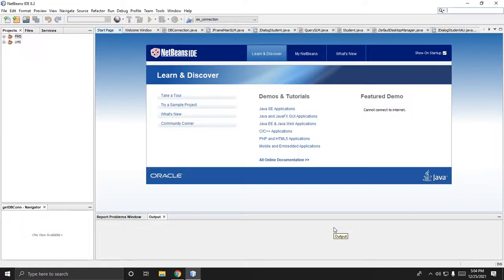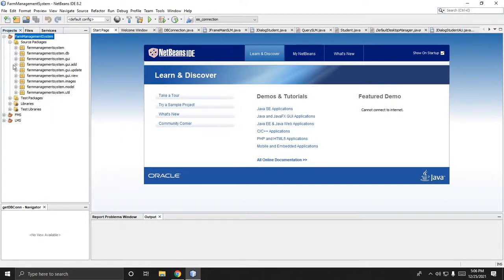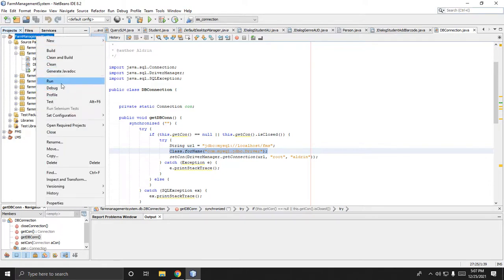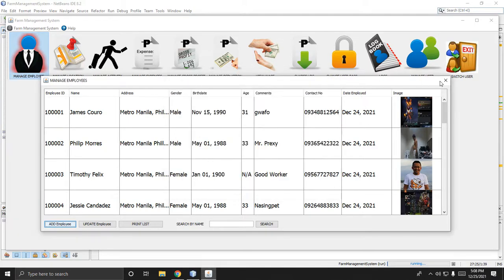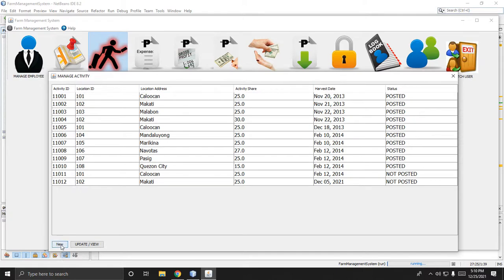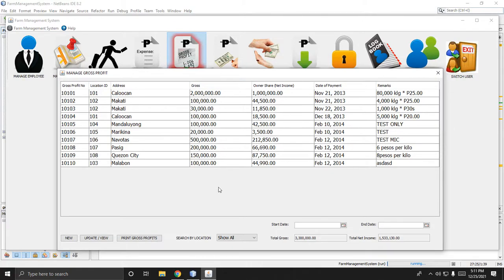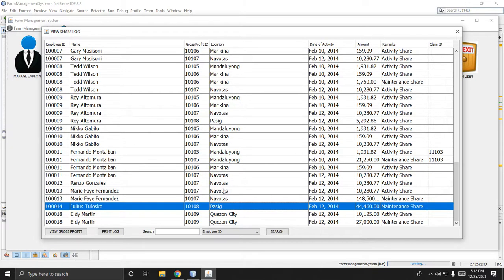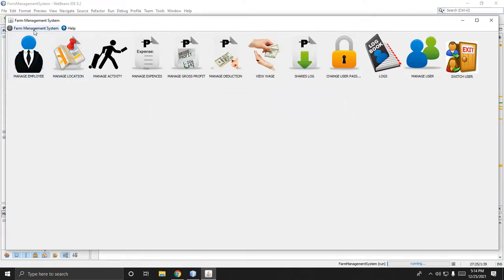Java Project with Source Code(Farm Management System)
This video discuss the functionalities of the system.
I hope this project gives you a good reference to your software projects.